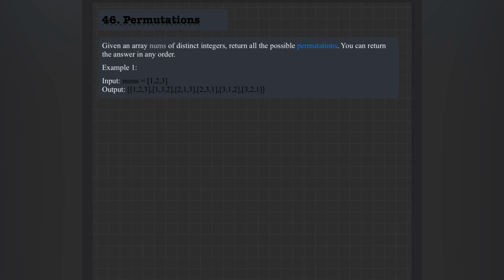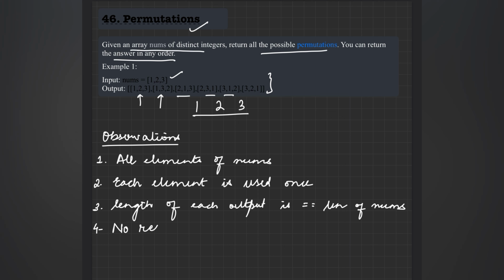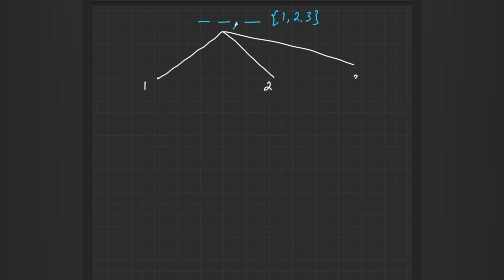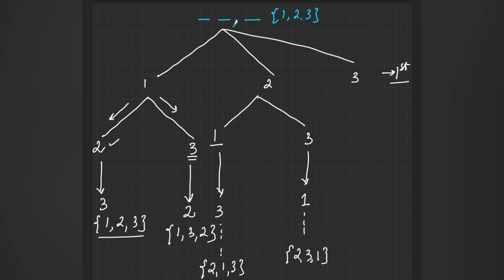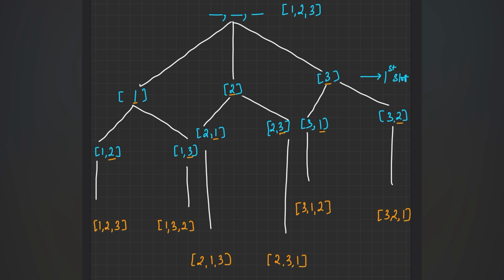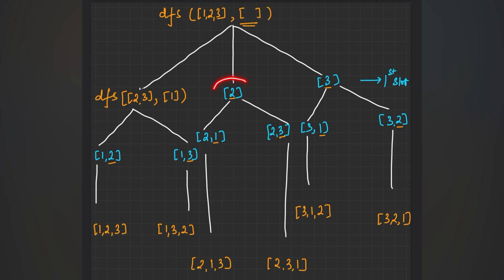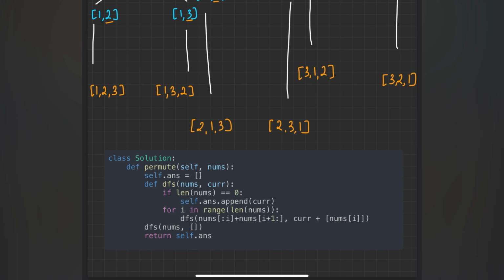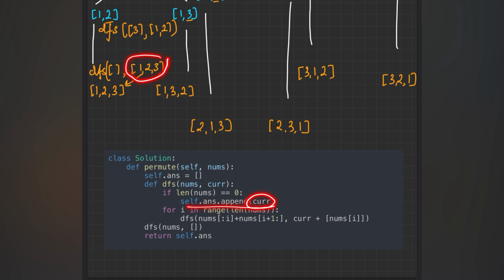Leetcode 46: Permutations - All Possible Rearrangements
Given an array of distinct integers, return all possible permutations (i.e. reorderings) of the elements. The solution set must not contain duplicates, and while the order of the output isn't fixed by the problem, we typically generate them in lexicographic or backtracking order.

Example
Input: nums = [1, 2, 3]
Output:

The backtracking / depth-first search approach to generate permutations
How to avoid duplicates by tracking used elements
Time & space complexity breakdown
Code walkthrough with step-by-step recursion tree visualization